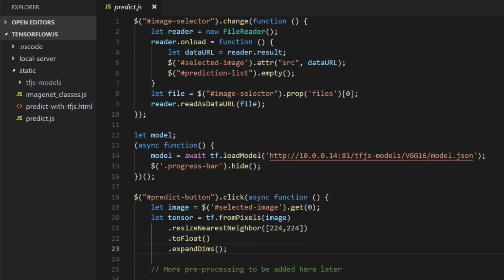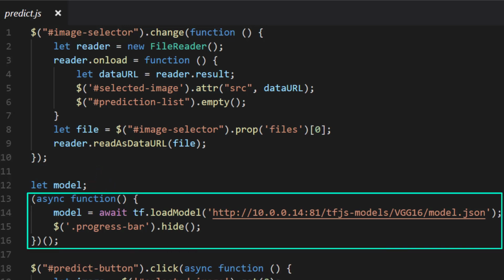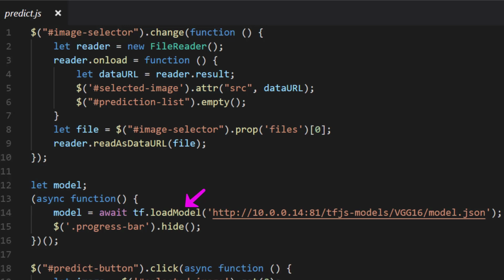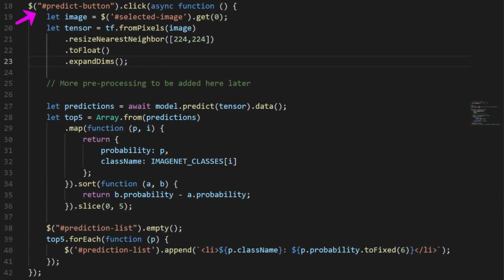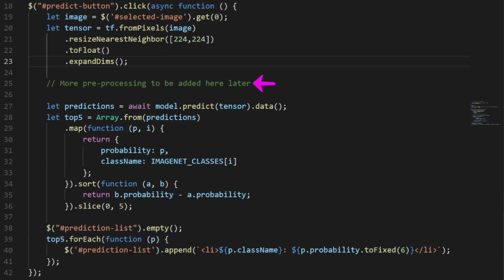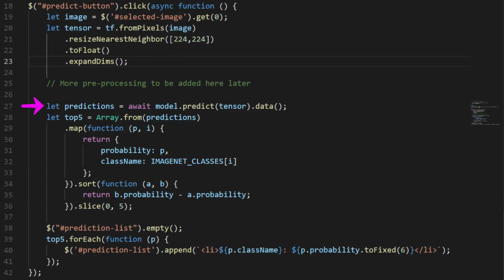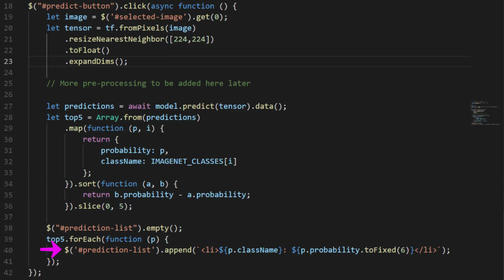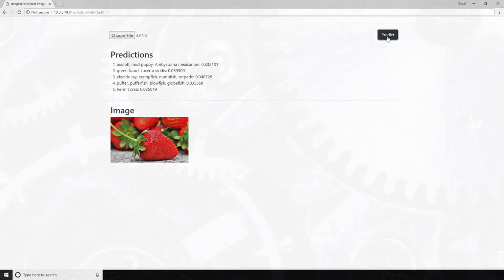TensorFlow.js - Loading the model into a neural network web app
In this video, we'll continue the development of the client-side deep learning application we started in the last video. Recall, we previously built the UI for our CNN image classification web app that will first use VGG16 as the model.

Now, we'll focus on the JavaScript that handles all the logic for this app. We'll also start getting acquainted with the TensorFlow.js API.

🕒🦎 VIDEO SECTIONS 🦎🕒

00:00 Welcome to DEEPLIZARD - Go to deeplizard.com for learning resources
00:30 Help deeplizard add video timestamps - See example in the description
09:43 Collective Intelligence and the DEEPLIZARD HIVEMIND

❤️🦎 Special thanks to the following polymaths of the deeplizard hivemind:
Tammy
Mano Prime
Ling Li